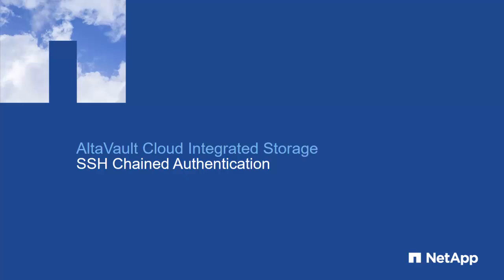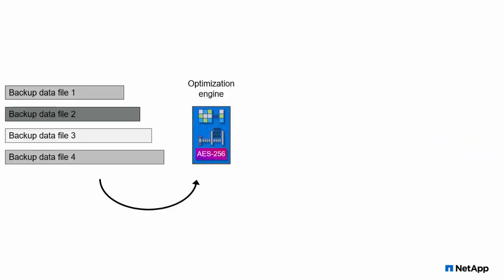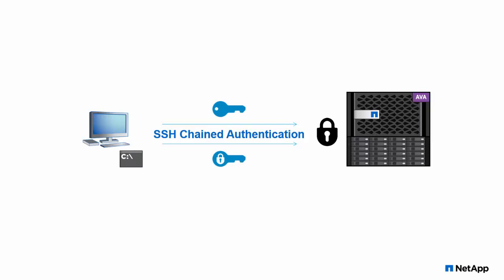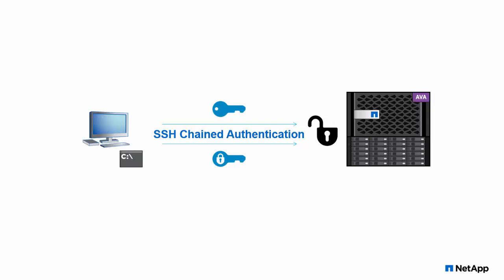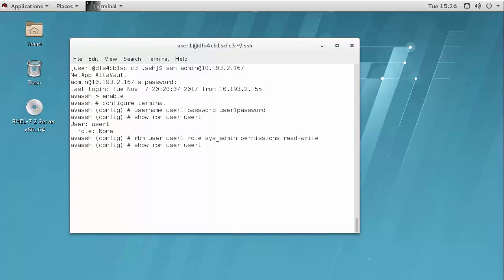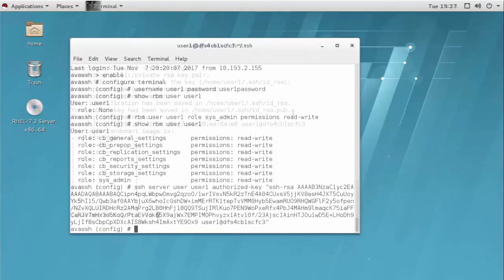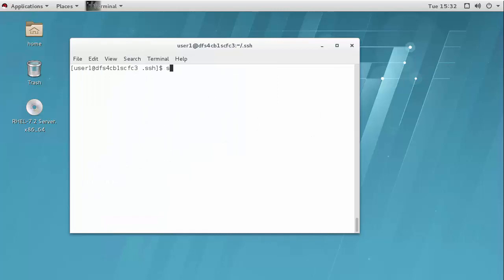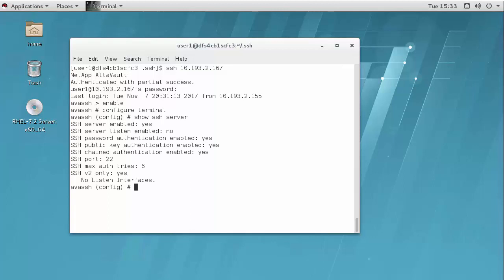Secure the AltaVault Command Line with SSH Chained Authentication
This video demonstrates how to further improve AltaVault’s highly secure architecture by configuring and enabling SSH chained authentication. By improving the security capabilities of AltaVault, users can be confident that data protected by AltaVault will be secure.